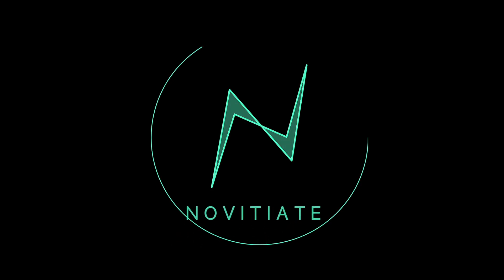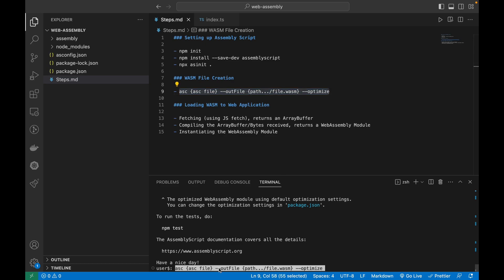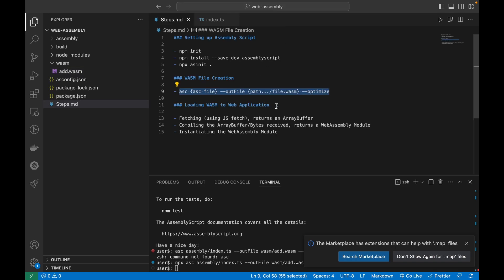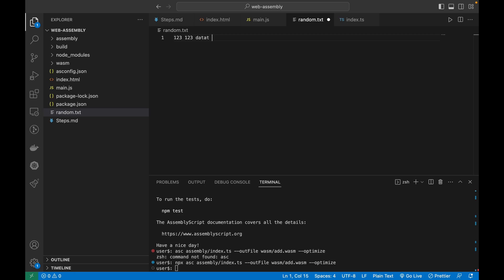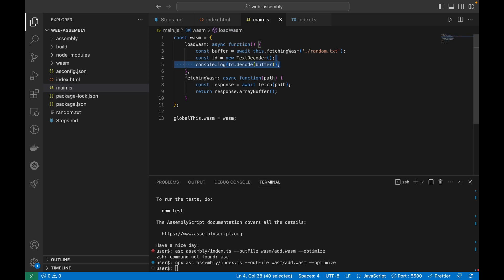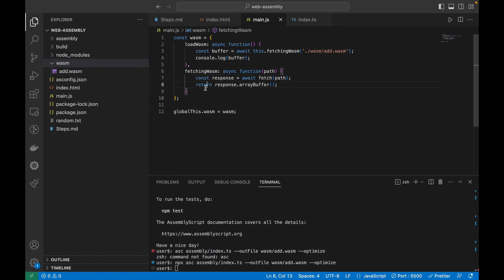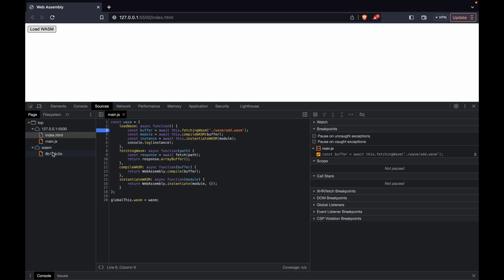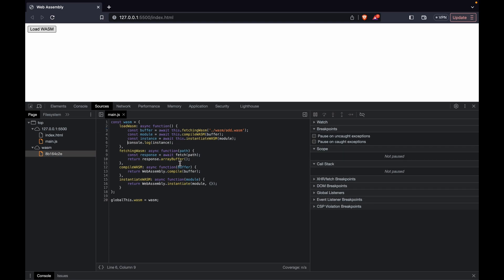Introduction to Webassembly: WASM, ArrayBuffer Part 1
00:00 Introduction
00:54 Setting up Assembly Script
01:40 Creating a WASM file
02:45 Creating a Web App
04:20 Fetch and ArrayBuffer
05:10 Understanding Array Buffer
07:16 Fetching a WASM file
08:02 Compiling the bytes
10:03 Instantiating the module
10:55 Seeing inside the instance
11:47 Contents of WASM file.
12:51 Storing WASM file as Hardcoded bytes.